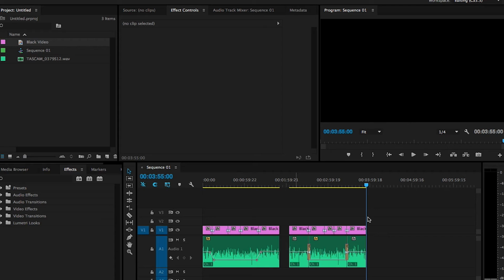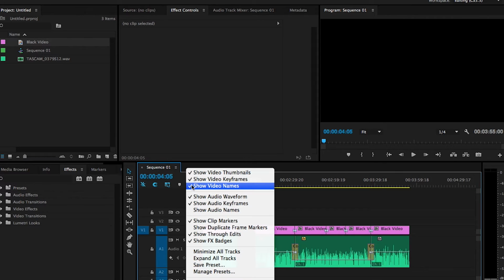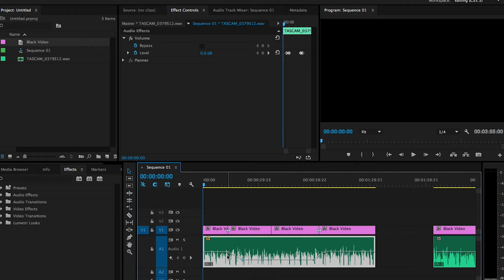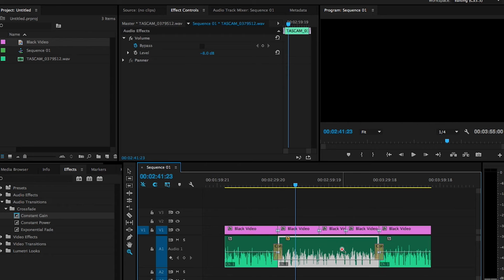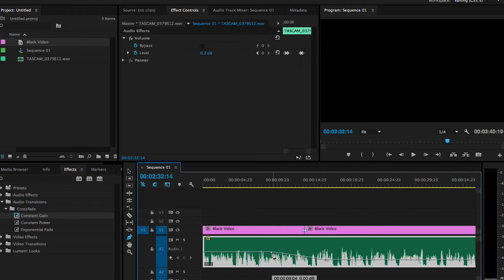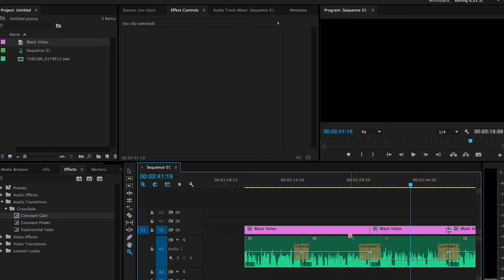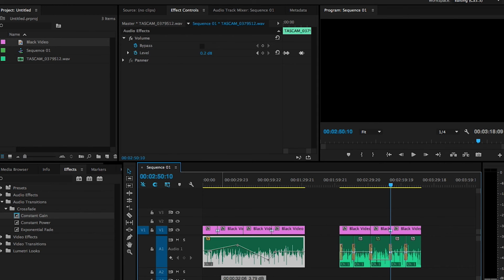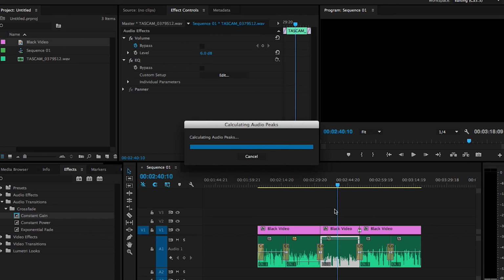Editing Tip: Crossfades NOT Keyframes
I often see other editors using keyframes for adjusting the volume of their audio clips but I've found crossfades to be much more useful and efficient.